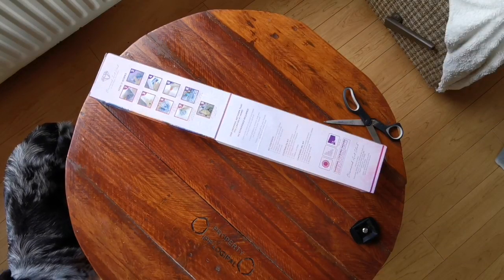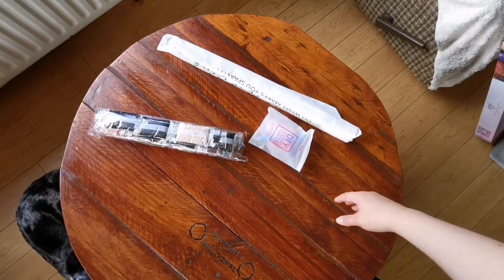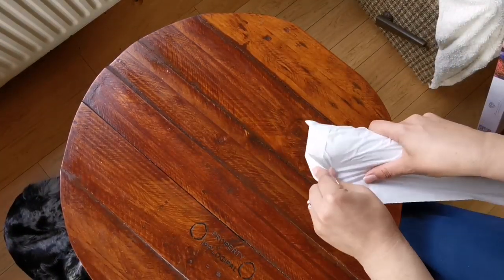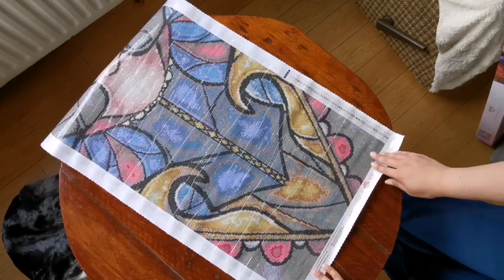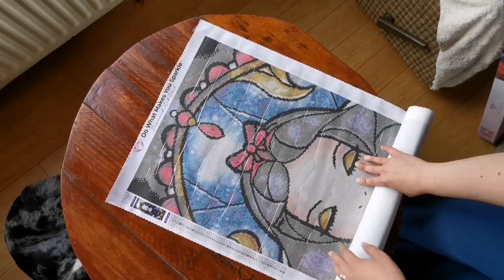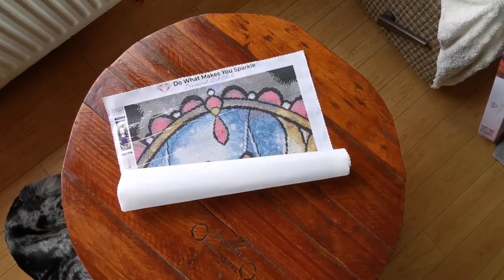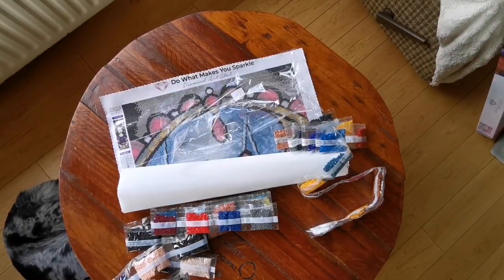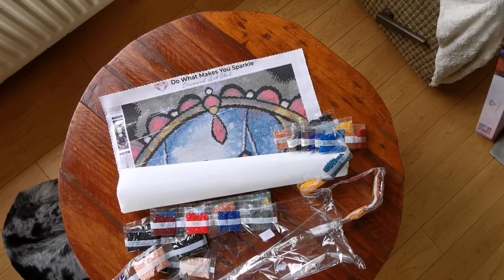UNBOXING - The Fairest of Them All - Diamond Art Club - Diamond Painting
Regardless, I hope you have a fabulous day and diamond paint on!

xo

Rachel Rae

🐑 Crafters Anonymous with Mrs. Crochet and Coffee & Rachel Rae: (Make sure to answer both questions or your request is denied)